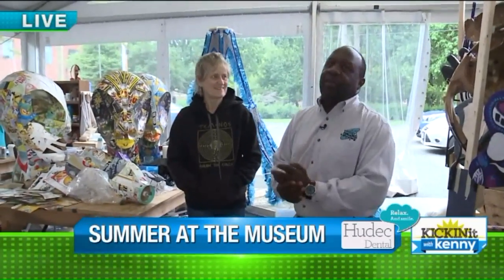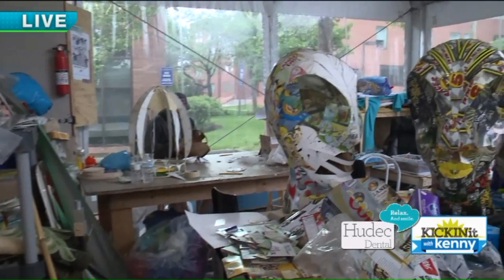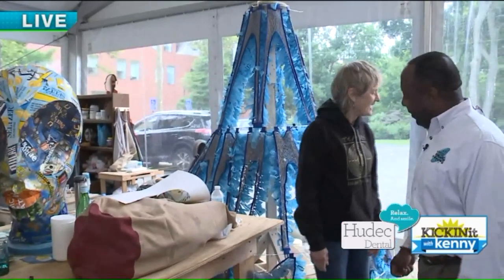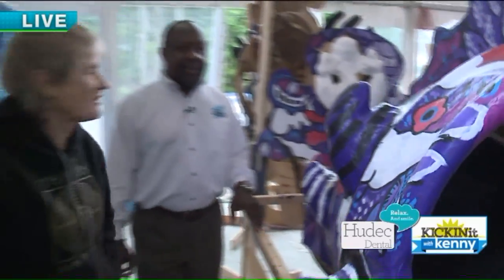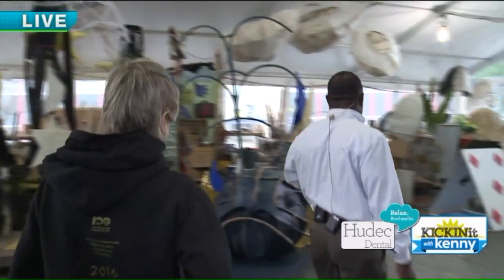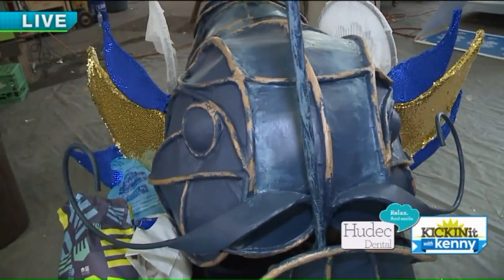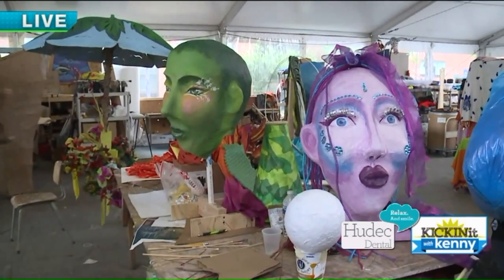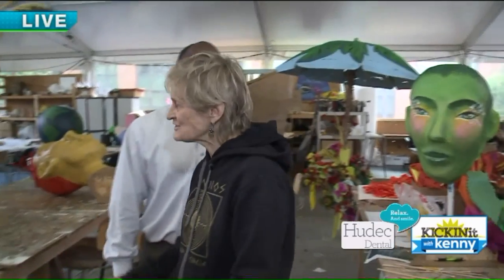Cleveland Museum of Art Summer Happenings